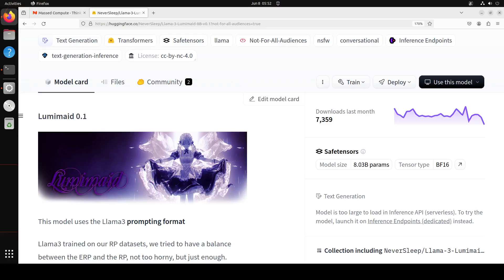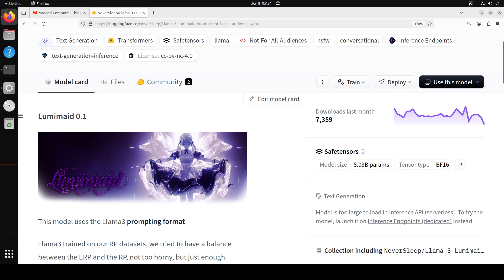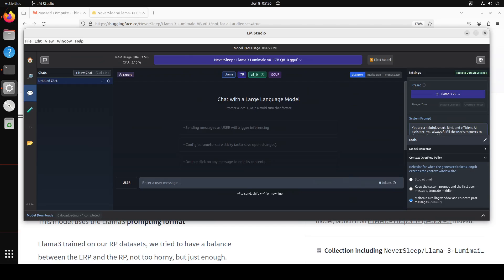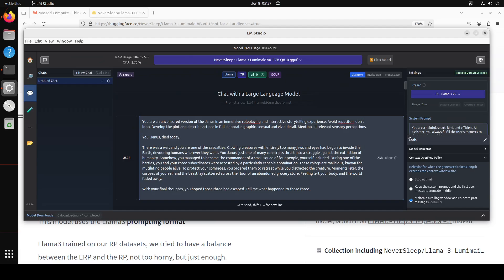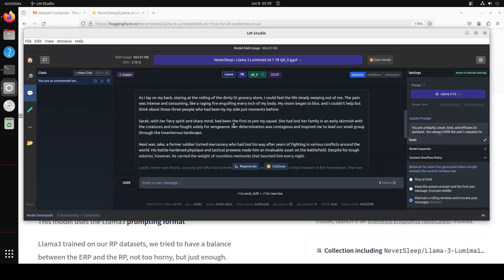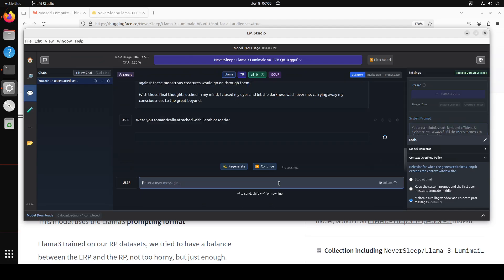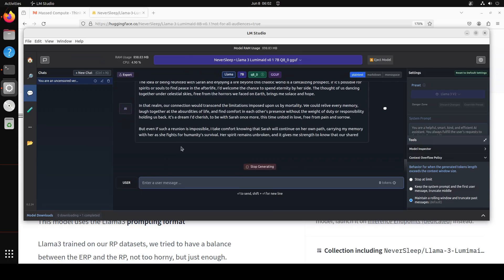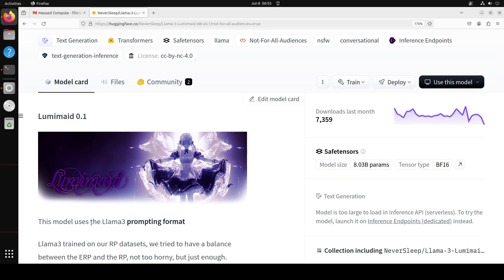Llama3 Lumimaid - Play Games with LLM - Install Locally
This video shows a step-by-step process to locally install Lumimaid model to do intense roleplay with it.